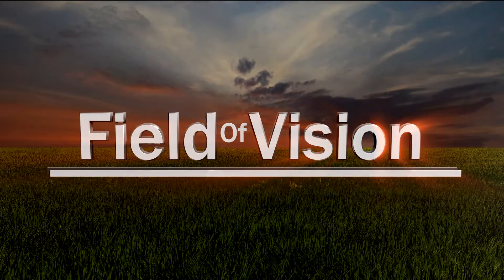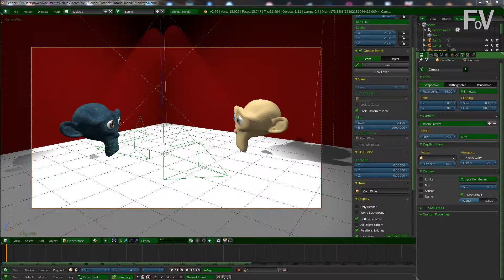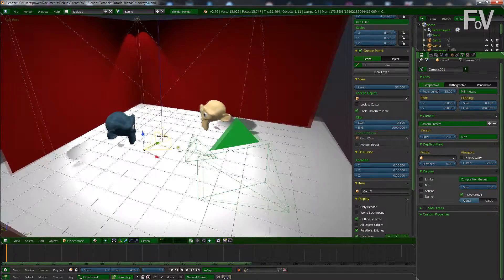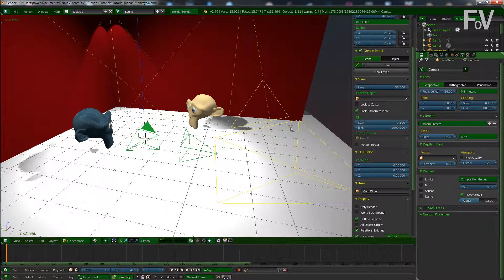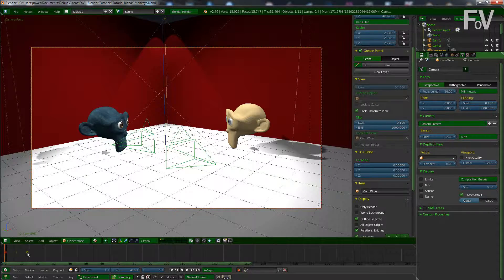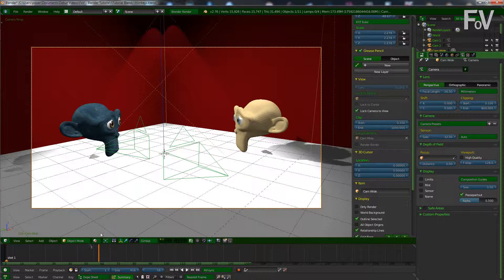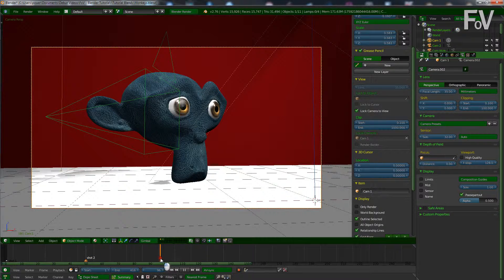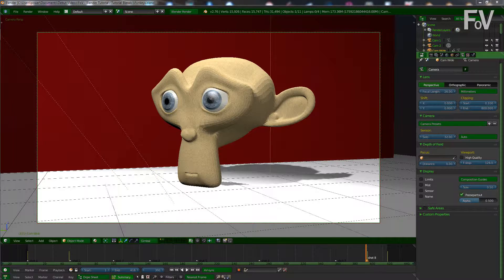Blender - Switching between multiple cameras during an animation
ATTENTION - PLEASE READ
At 3:14 in the video, When you bind the camera to the marker by pressing CTRL+B, your mouse must be over the time line window or it wont work!

How do you set up Blender to automatically switch between cameras during an animated scene? We will find out...